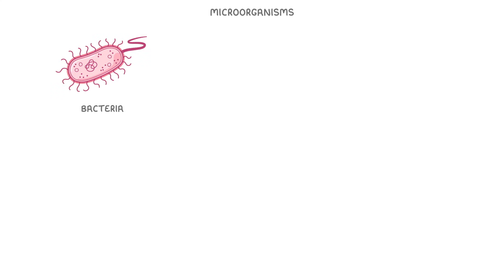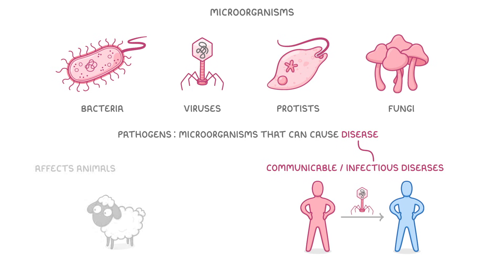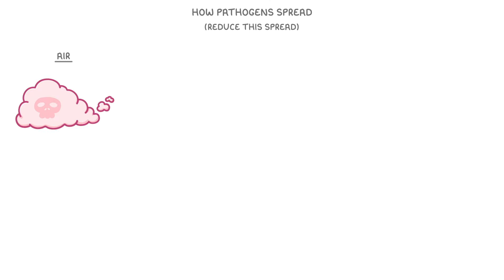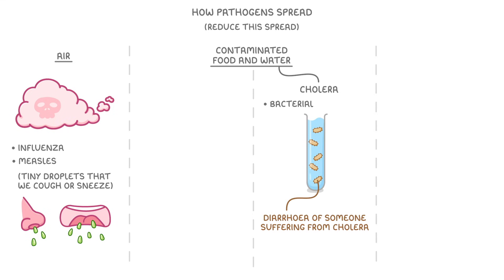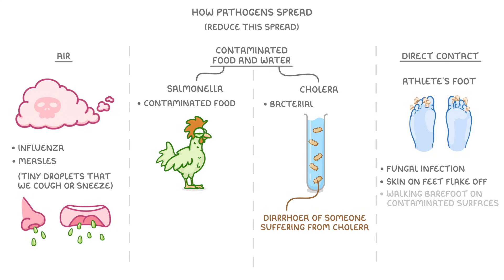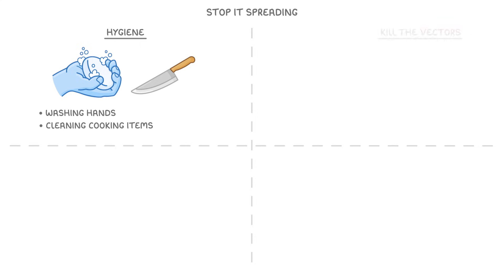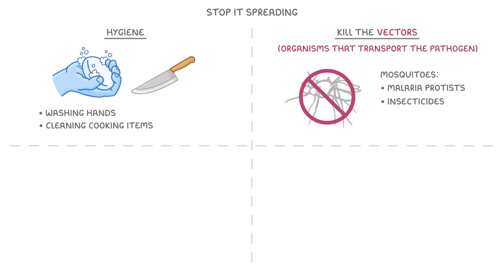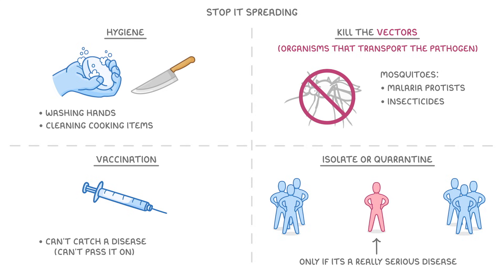GCSE Biology - Communicable Disease (2026/27 exams)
*** WHAT'S COVERED ***
1. Introduction to Microorganisms and Pathogens
    * Types of microorganisms: Bacteria, Viruses, Protists, Fungi.
    * Definition of pathogens as microorganisms that cause disease.
    * Pathogens cause communicable (infectious) diseases affecting animals and plants.
2. How Pathogens Spread
    * Through the air (e.g., influenza, measles in droplets).
    * Via contaminated food and water (e.g., cholera, salmonella).
    * By direct contact (e.g., athlete's foot).
3. Methods to Reduce the Spread of Pathogens
    * Practising good hygiene (e.g., washing hands, cleaning cooking equipment).
    * Killing vectors (organisms that transport pathogens, e.g., using insecticides against mosquitoes).
    * Vaccination to prevent individuals from catching and spreading diseases.
    * Isolating or quarantining infected individuals, especially for serious diseases.

*** CHAPTERS ***
0:00 Introduction to Microorganisms and Pathogens
0:49 How Pathogens Spread
1:46 How to Stop Pathogens Spreading (Prevention)
2:49 Summary